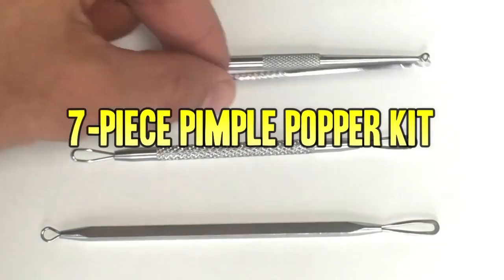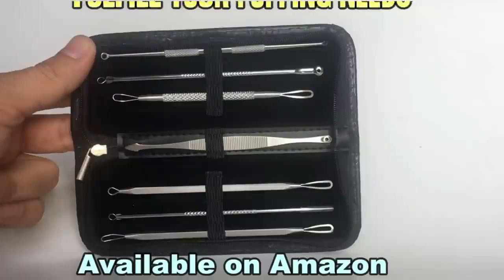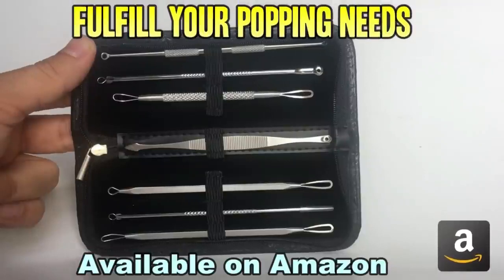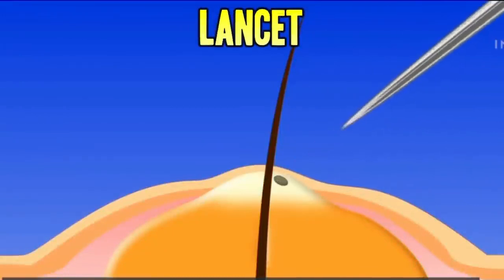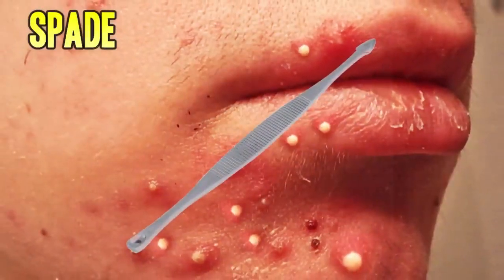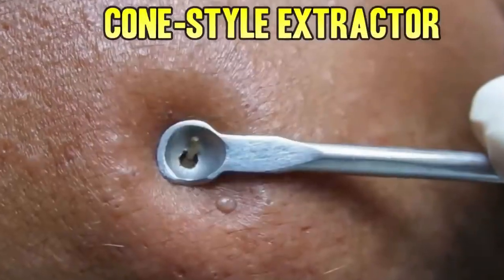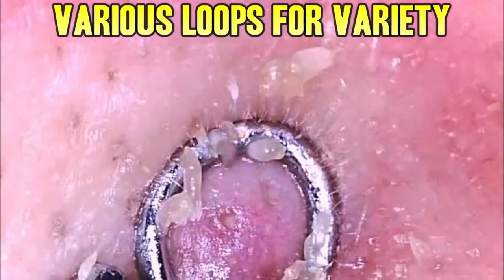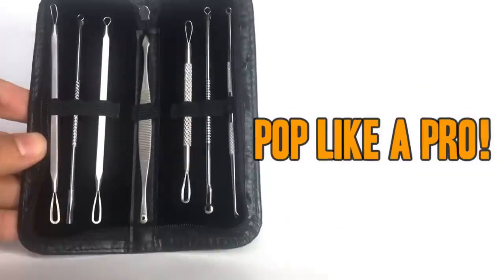Relax Every Day With Amazing Medical #02